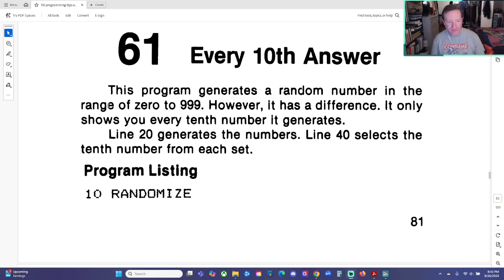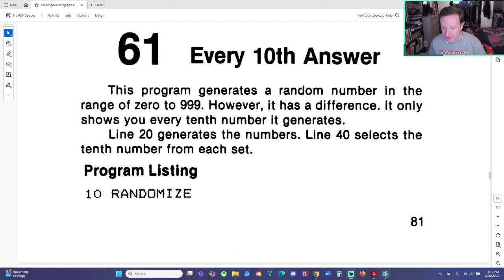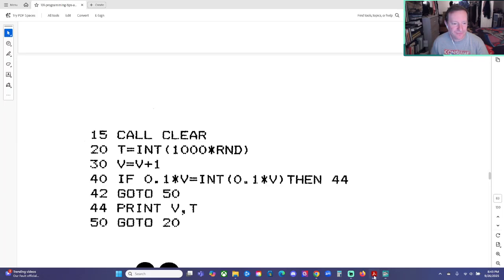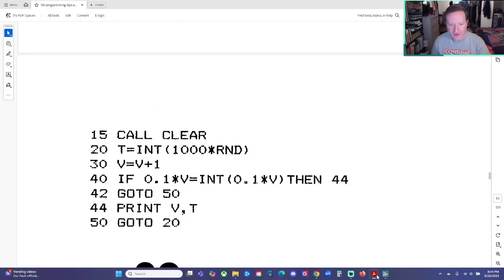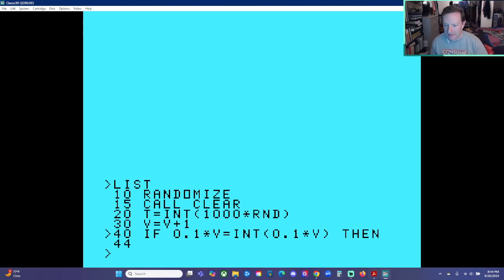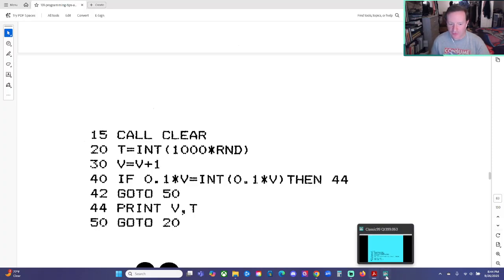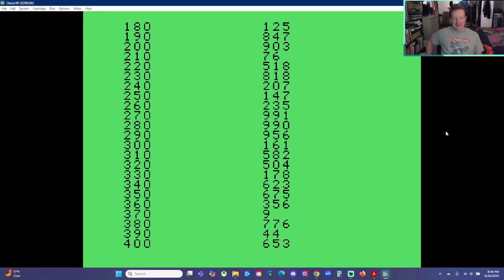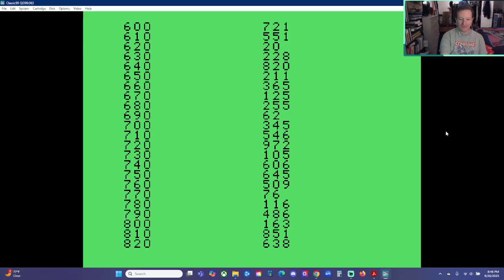#61: Every 10th Answer (101 Programming Tips & Tricks for the TI-99/4A Home Computer)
#61: Every 10th Answer (101 Programming Tips & Tricks for the Texas Instruments TI-99/4A Home Computer)